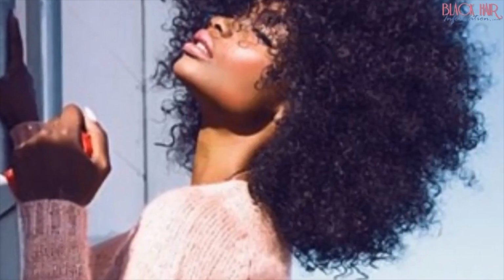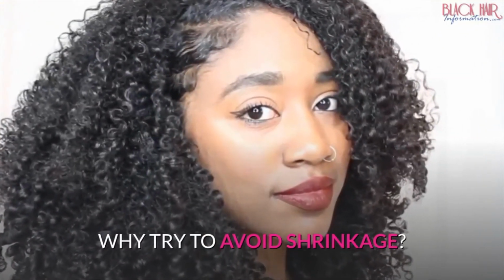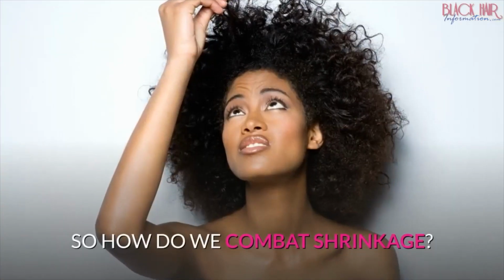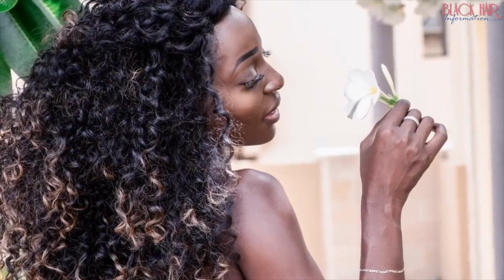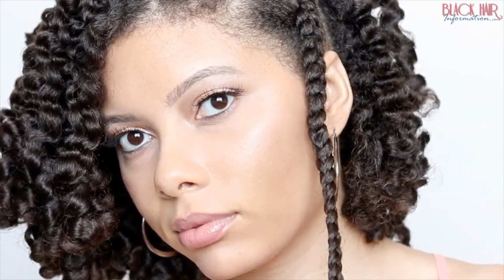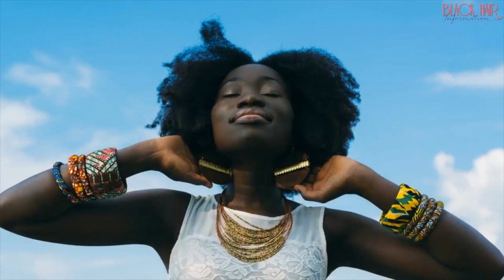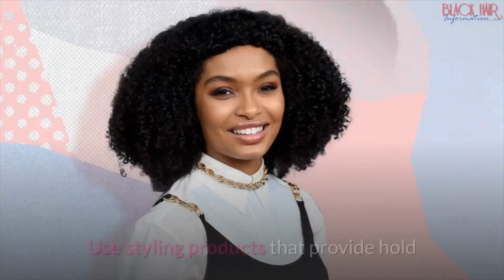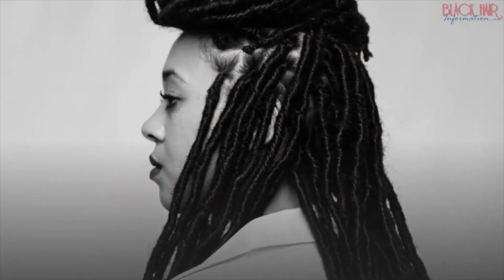Ways To Combat Natural Hair Shrinkage That Actually Work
Here are a few things that you can do to mitigate shrinkage in your natural hair.
Find the written article and more information on caring for your natural hair at the following

Want to grow your natural hair? Boost your hair growth with Elongtress products